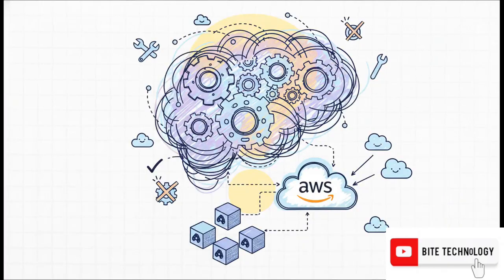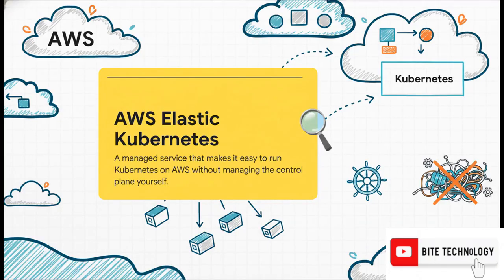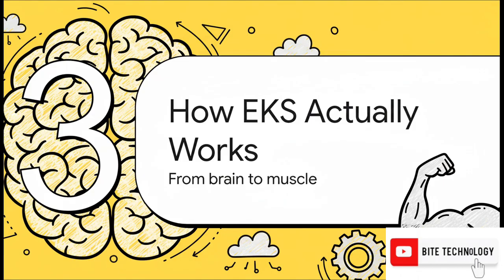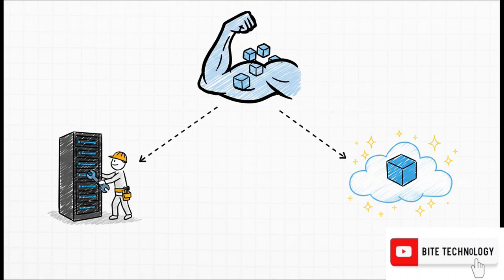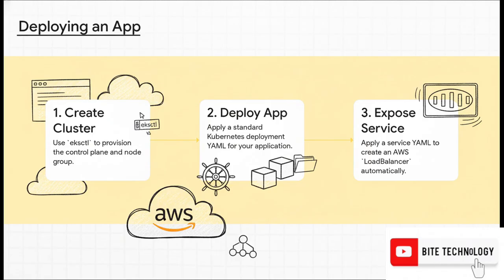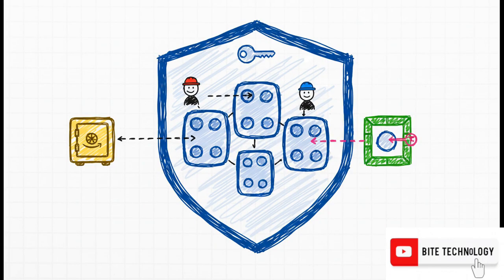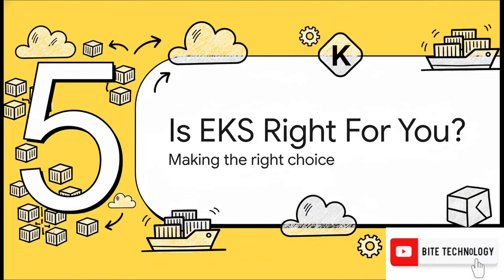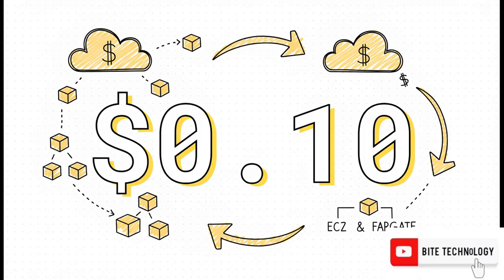Managed Kubernetes Service Deep Dive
In this video, we dive deep into AWS Elastic Kubernetes Service (EKS), a managed service that allows you to run Kubernetes clusters on AWS without the complexity of managing the underlying infrastructure yourself.
What is AWS EKS?
AWS EKS is essentially Kubernetes combined with AWS-managed infrastructure. Under this model, AWS handles the Kubernetes control plane, ensuring high availability, security patches, and upgrades. As the user, you focus on managing your applications, worker nodes, and Kubernetes resources like Pods and Services.
Key Benefits & Architecture
• Fully Managed Control Plane: The control plane (including etcd and kube-apiserver) is replicated across multiple Availability Zones (AZs) by default.
• Flexible Compute Options: You can run your workloads on EC2 instances for full control, or use AWS Fargate for a serverless experience where you pay only for the CPU and memory your pods consume.
• Native AWS Integration: EKS integrates seamlessly with IAM for security, VPC for networking, and CloudWatch for monitoring and logging.
• Portability: Because EKS supports standard Kubernetes, there is no vendor lock-in, making it a great choice for hybrid or multi-cloud strategies.
Networking and Security
EKS utilizes the AWS VPC CNI plugin, which assigns real VPC IP addresses to your pods. For traffic management, an Application Load Balancer (ALB) can be automatically created to route internet traffic to your Kubernetes services. Security is managed through a layered approach: IAM controls cluster access, while Kubernetes RBAC (Role-Based Access Control) defines what users can do within the cluster.
Scaling and Monitoring
To handle varying workloads, EKS supports:
• Horizontal Pod Autoscaler (HPA): Automatically scales the number of pods based on CPU utilization.
• Cluster Autoscaler: Automatically adds or removes EC2 nodes within your Auto Scaling Groups.
• Monitoring Tools: You can use AWS-native tools like CloudWatch Container Insights or industry standards like Prometheus and Grafana.
EKS vs. ECS
While AWS ECS (Elastic Container Service) is often easier to learn for AWS-first users, EKS provides much higher control and portability. EKS is the preferred choice for organizations that already use Kubernetes or require a highly customizable orchestration environment.
Pricing
Running an EKS cluster costs a fixed fee of $0.10 per hour for the control plane. Additionally, you pay for the worker nodes you use, whether through standard EC2 pricing or Fargate's resource-based pricing.

Analogy: Think of AWS EKS like a high-end, managed apartment complex. AWS acts as the property management team, taking care of the structural maintenance, electricity, plumbing, and security (the control plane). You are the tenant who brings in your own furniture and decorations (your applications) and decides how to arrange your specific living space (the worker nodes).